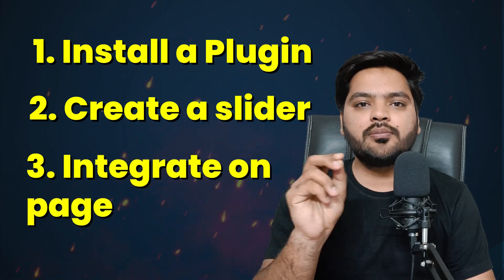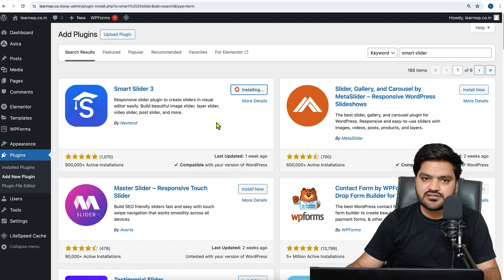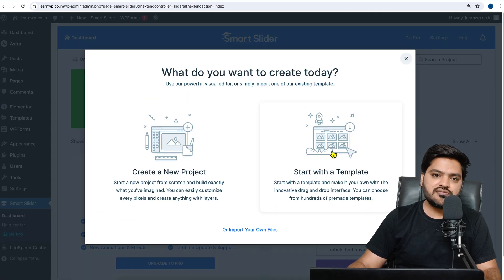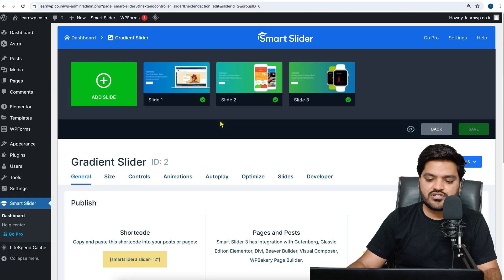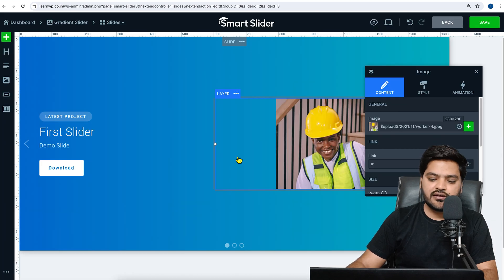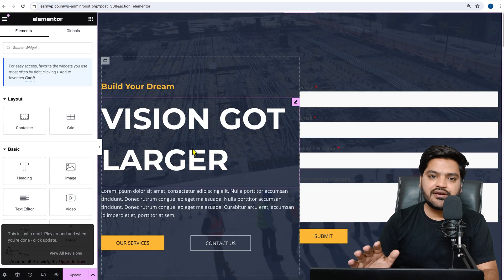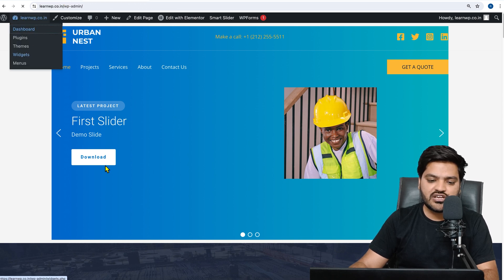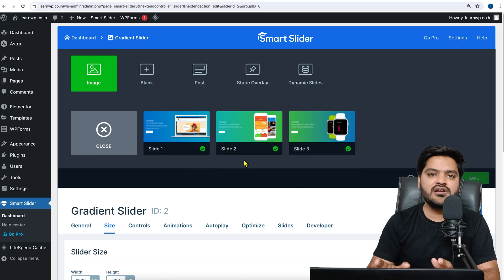How to Add a Slider in WordPress Website Using Smart Slider 3 Plugin (100% Free Plugin)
In this video, we are talking about how to add a slider in WordPress website using a free plugin i.e. Smart Slider 3 plugin.

🖥 Digital Marketing
🖥 Web Design and Development
🖥 Ethical Hacking
🖥  Graphic Designing
🖥 Video Editing